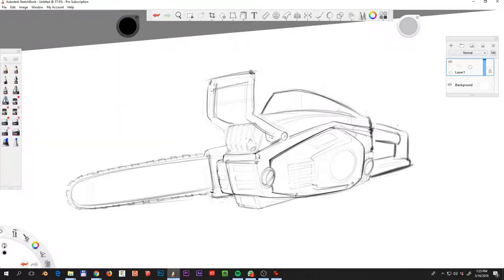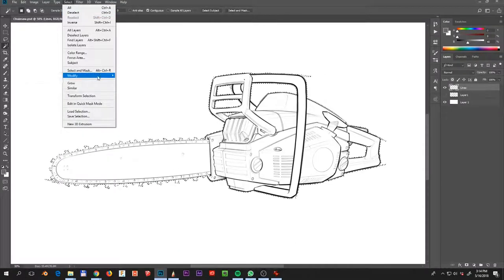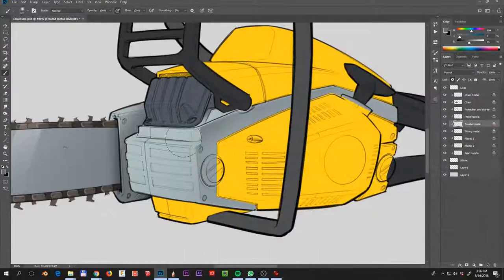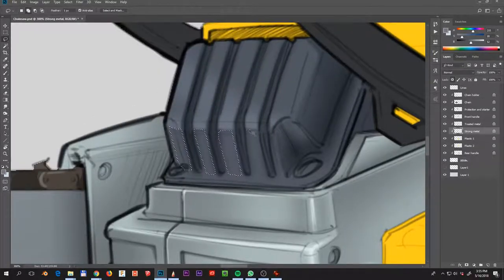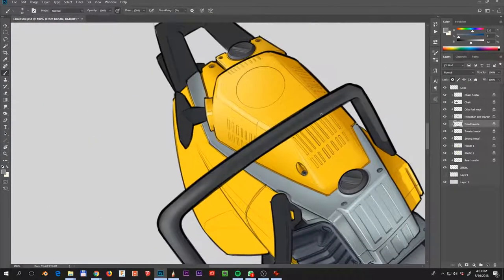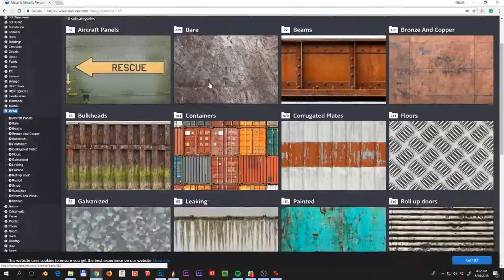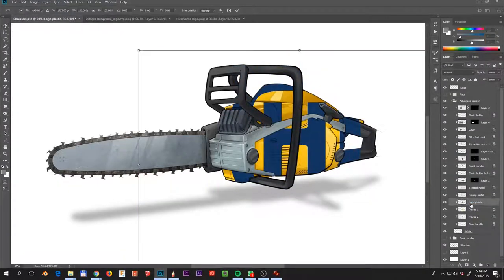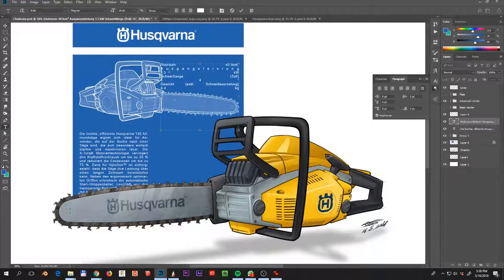Chainsaw drawing process for Industrial Design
This is the process video to my Chainsaw drawing. It's a longer video so I spaced my commentary out a bit.

Feel free to post any questions you have and I'll get back at you!

audio

LAKEY INSPIRED - Smile
LAKEY INSPIRED - Taking Off